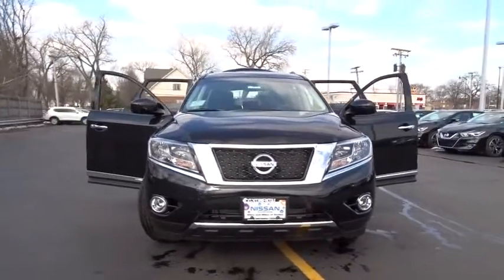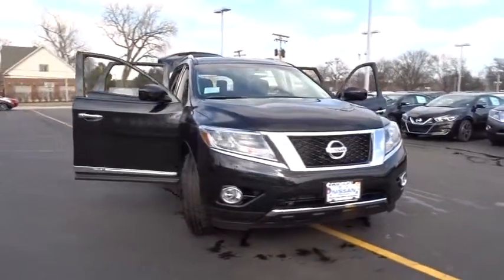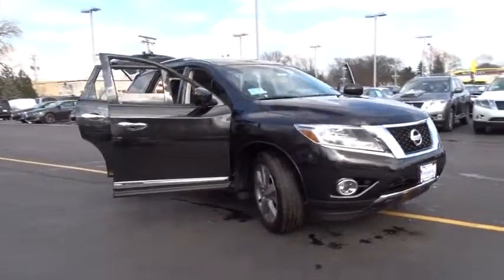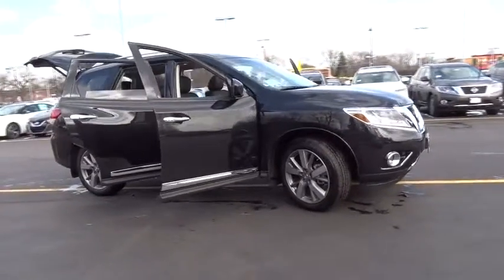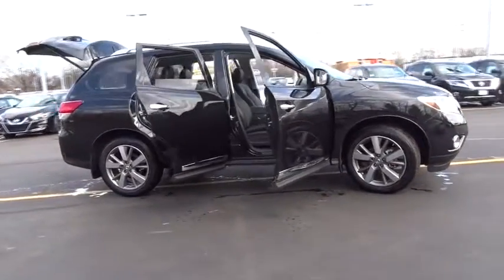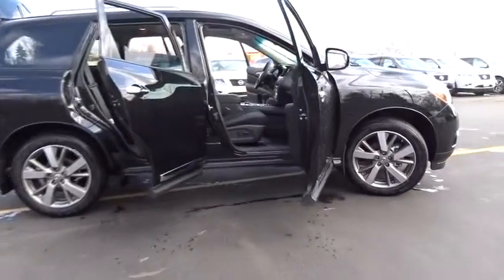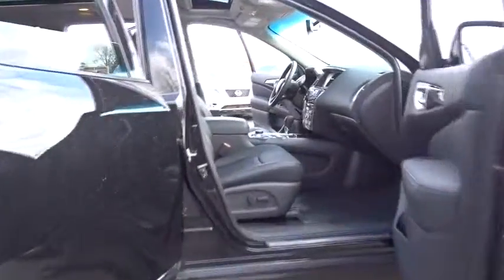2016 Nissan Pathfinder Countryside, Chicago, La Grange, Westmont, Oak Lawn, IL V7910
2016 Nissan Pathfinder

Continental Nissan
5750 S La Grange Rd